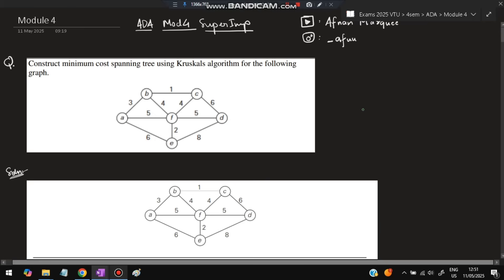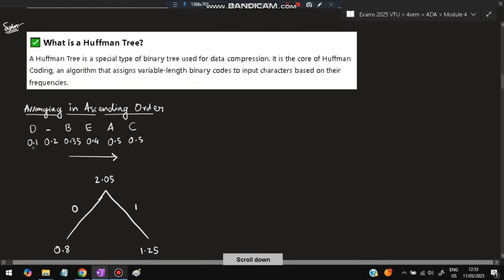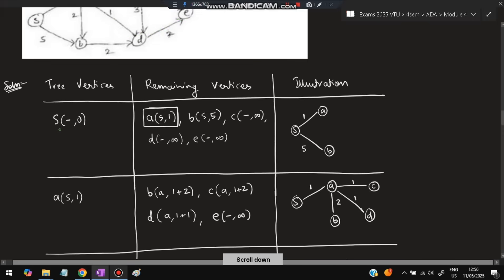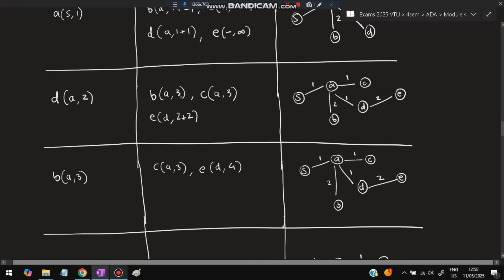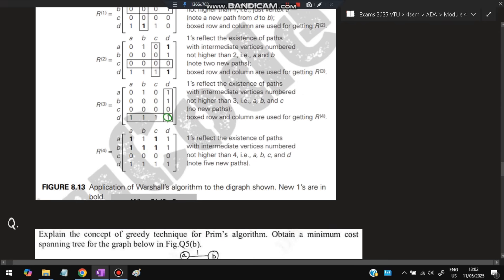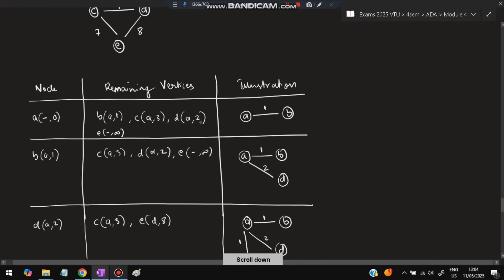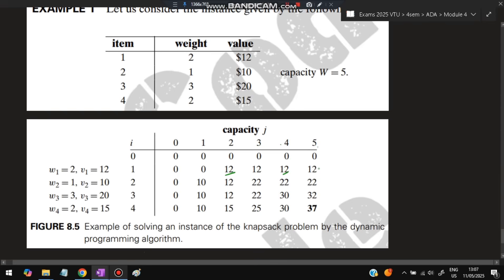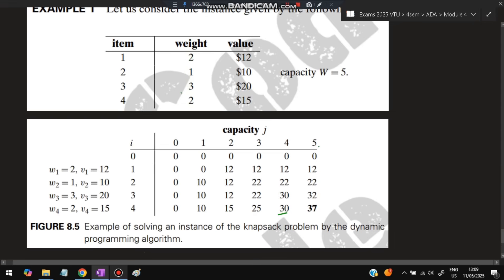ADA MODULE 4 SUPER IMPORTANT💯🤩| BCS401 MODEL PAPER SOLUTIONS + PASS PACKAGE | VTU 4th SEM CSE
ADA PASS PACK
ADA PASS PACKAGE

Never Miss the Most Expected Questions from Analysis and Design of Algorithms. In this video, learn Trends and Patterns seen in the Previous Year VTU exam papers. Selected PYQs 🎯 With Best Shortcuts | Analysis and Design of Algorithms | Most Expected Questions with Solutions PDF | Afnan Marquee

⌛ Time Stamps

0:00 Construct minimum spanning tree for the graph using Kruskal's algorithm 🔥🔥🔥

2:02 What are Huffman Trees? Construct the Huffman Tree for the following data and Encode DAD-CBE using Huffman Encoding 🔥🔥🔥

5:00 Apply Dijkstra's algorithm for the following graph and find single source shortest path 🔥🔥🔥

8:25 Define Transitive closure of a graph. Apply Warshall's algorithm to compute transitive closure of a directed graph 🔥🔥🔥

11:39 Explain the concept of greedy technique for Prim's algorithm. Obtain a minimum cost spanning tree for the given graph 🔥🔥🔥

14:15 Explain greedy criterion. apply greedy method for the following instance of knapsack problem... 🔥🔥🔥